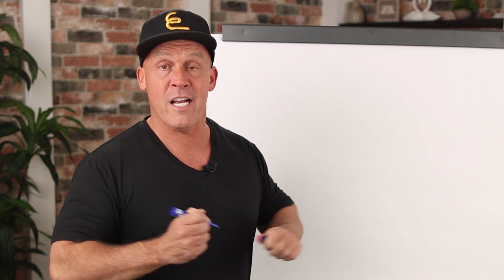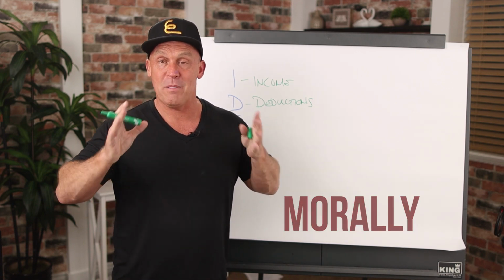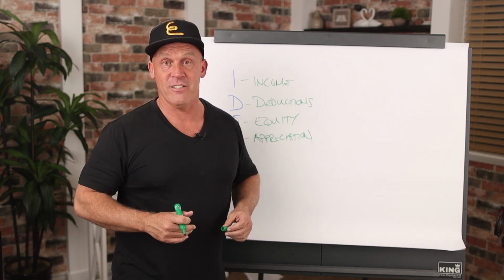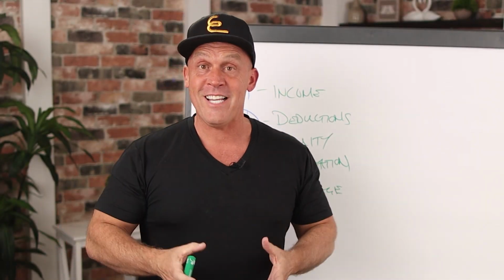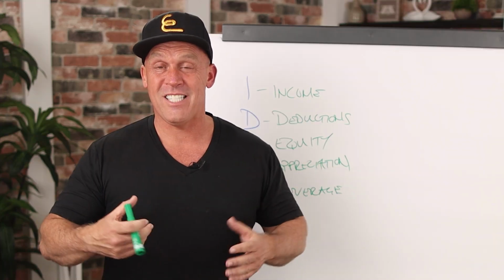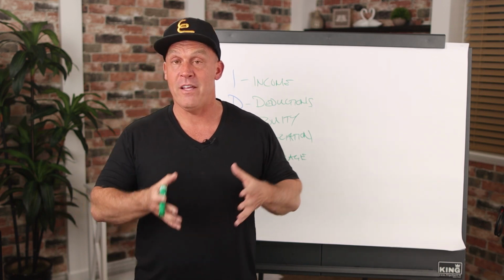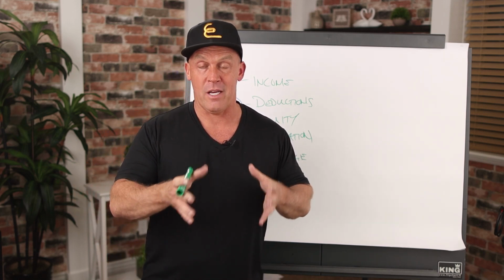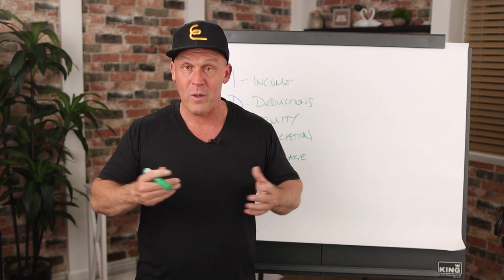How To Generate Cash Flow In Real Estate